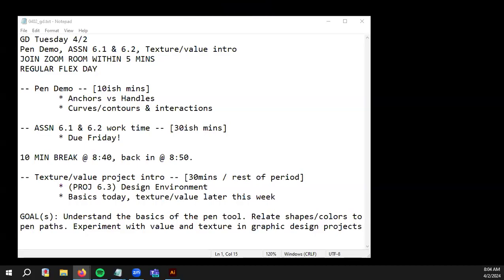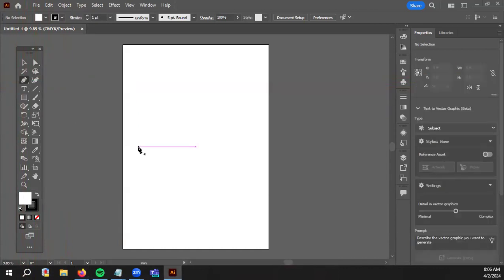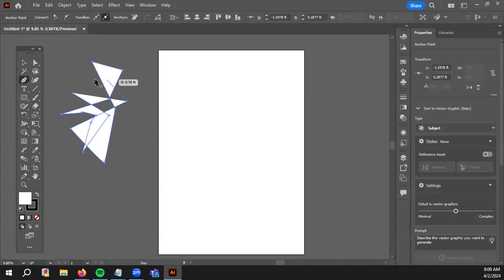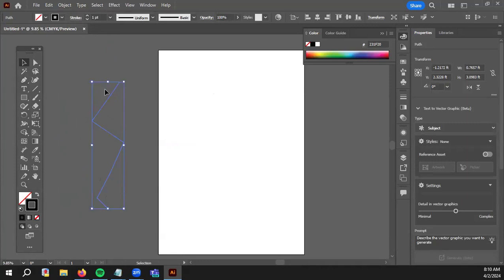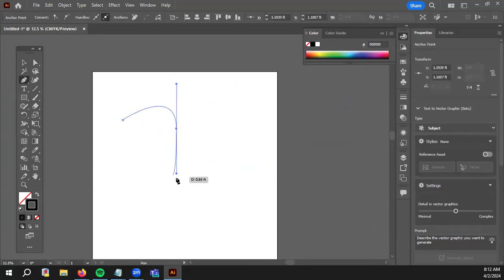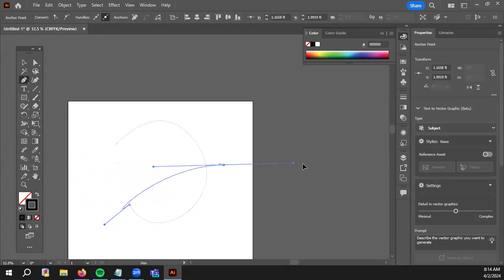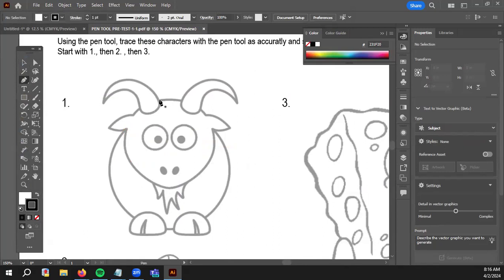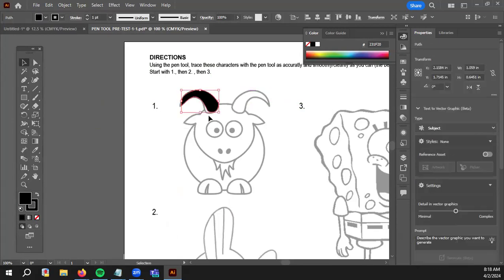Pen Tool demo (gdp1)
Tues Apr 2nd 2024: Pen tool demo